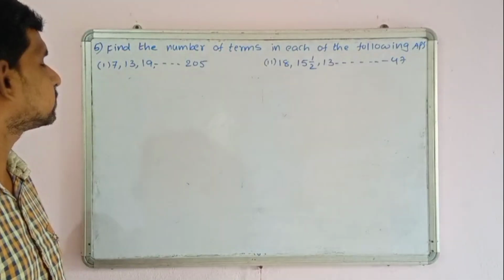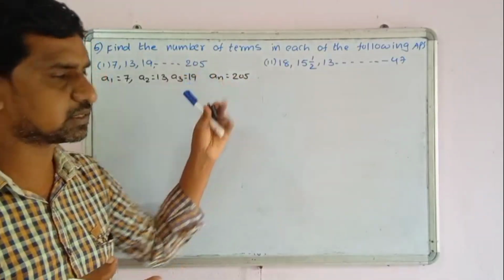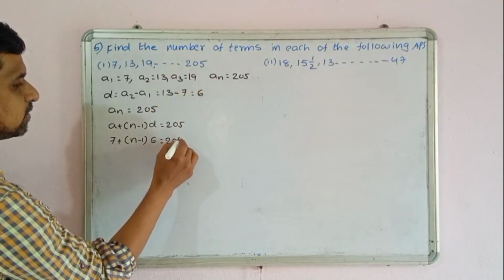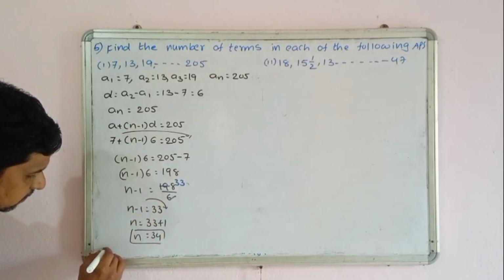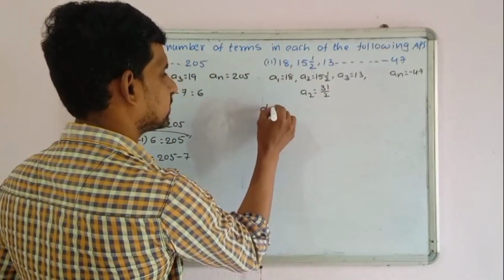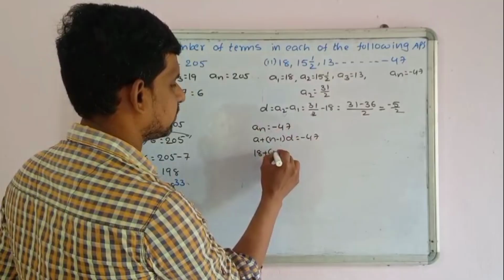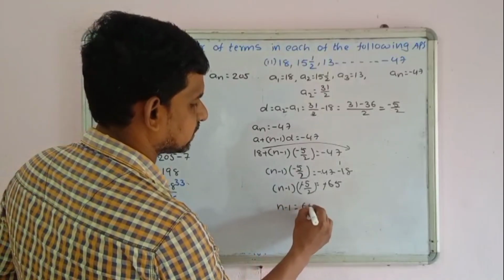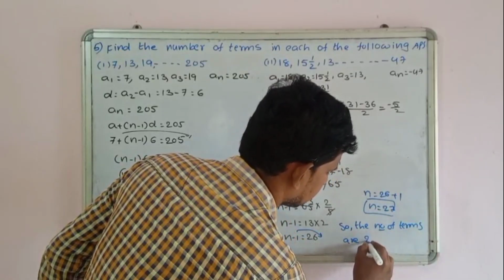Title:"AP Class 10 Maths | Progressions Exercise 5.2 Problem 5 | Find nth Term of AP"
"In this video, we solve Exercise 5.2 Problem 5 from the AP Class 10 Maths Progressions chapter. Learn step-by-step how to find the nth term and sum of an arithmetic progression (AP). Perfect for exam preparation and concept clarity.

✅ Topics Covered:

Formula for nth term of an AP

Formula for sum of n terms of an AP

📚 Practice Tip: Always write down the first term (a), common difference (d), and number of terms (n) before solving AP problems."